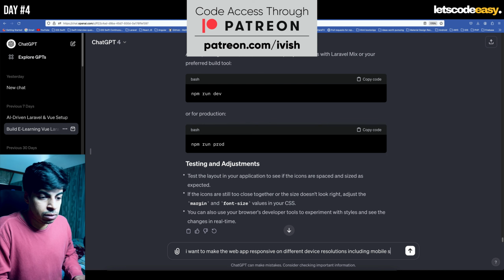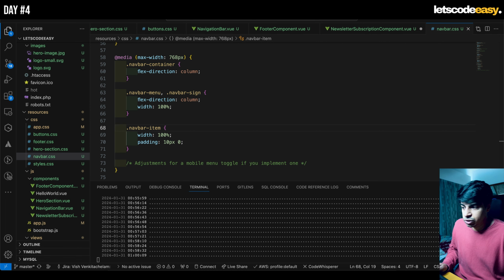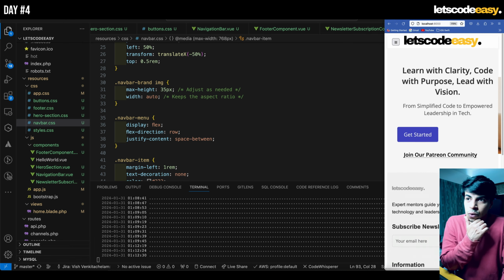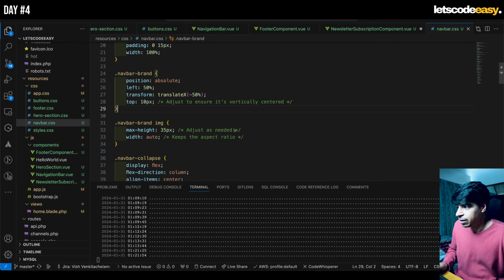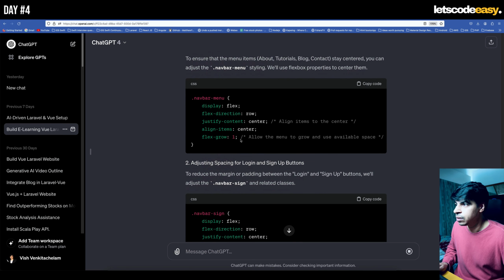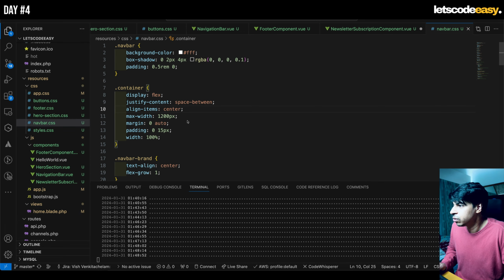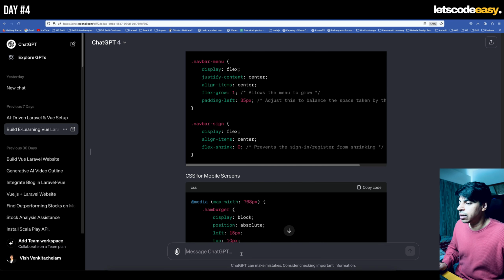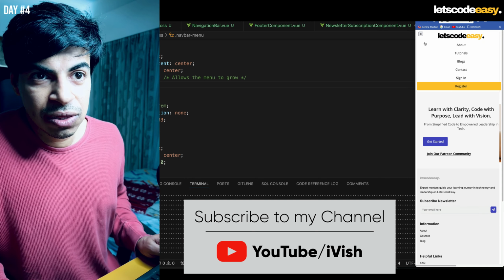Struggles with ChatGPT | Responsive Design using Laravel & VueJS | Day 4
Day 4 of our e-learning platform development series brought to light a crucial reality about working with generative AI. Today's episode is not just another step in our journey; it's a deep dive into the challenges and limitations of using AI in web development.

🌟 In Today's Episode:
Witness firsthand the hurdles we faced when using ChatGPT to set up responsive design. What seemed like a simple task evolved into hours of troubleshooting and debugging. Experience the moment of truth as we confront the limitations of generative AI, leading to a significant realization for all developers.

🔥 A Crucial Learning:
"Generative AI cannot replace programmers yet!" This episode underscores the irreplaceable value of human insight and expertise in the programming world. It's a testament to the fact that while AI can assist, the critical role of human developers remains paramount.

💡 The Turning Point:
Discover how, despite the challenges, a solution emerged through a blend of ChatGPT's capabilities and our own problem-solving skills, a powerful reminder of the synergy between human and AI.

We love to hear from you! Share your thoughts, insights, or questions in the comments section below.    Your support keeps us going!